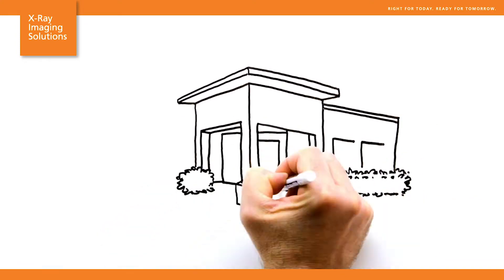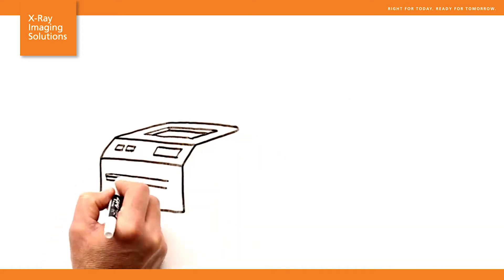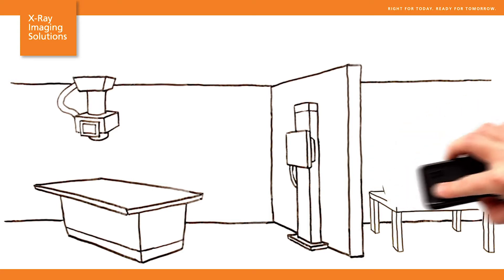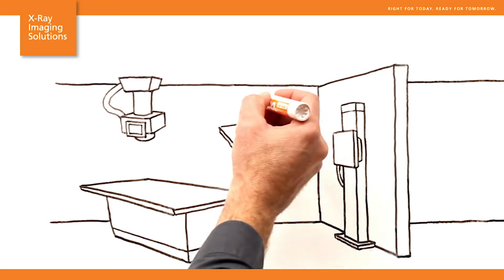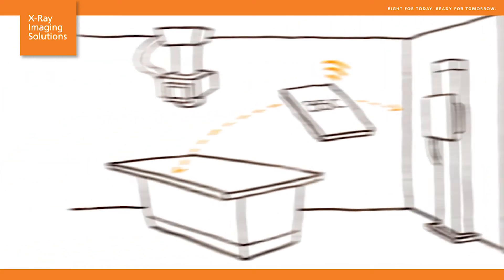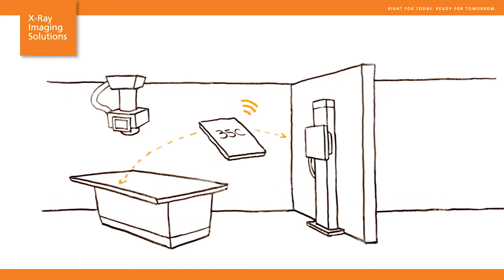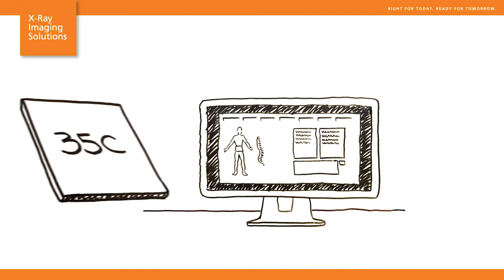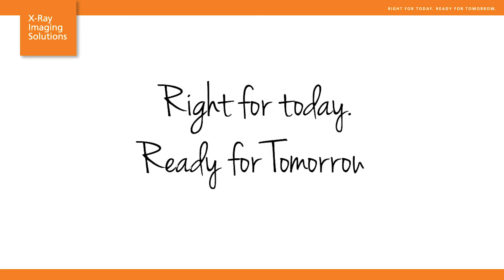Carestream Focus 35C and 43C Detector Overview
See Carestream’s newest, most economical, wireless DR Detectors.  Now available in two sizes (35x43 and 43x43), these detectors break the cost barrier of upgrading to full wireless DR technology.

“Rx only”.